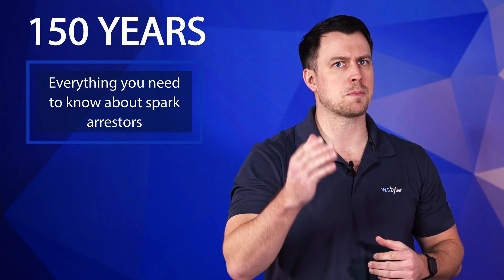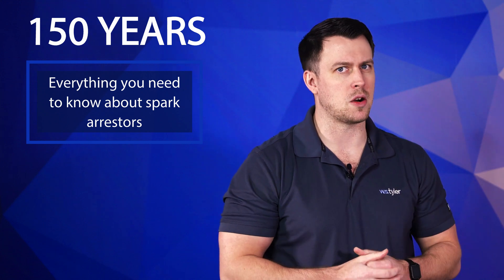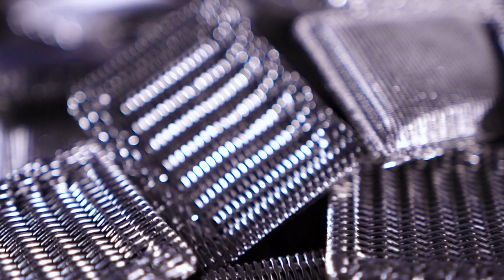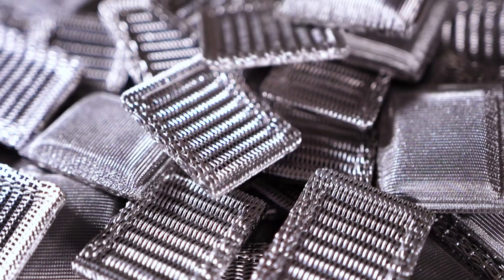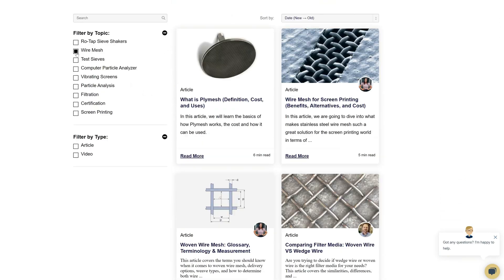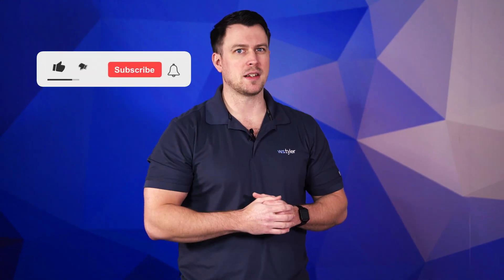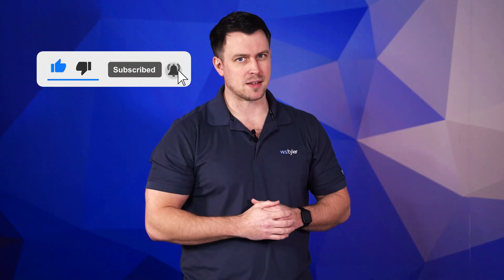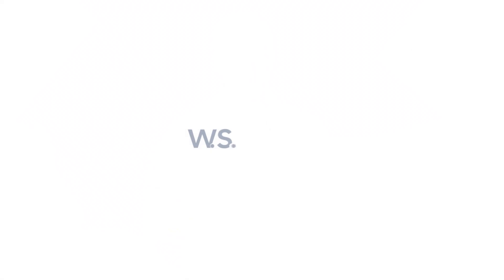What is a Wire Mesh Spark Arrestor?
0:00 Introduction
0:43 What is a Spark Arrestor?
1:13 Why Use Wire Mesh?
1:46 What Alloys Work Best?
2:17 Common Applications
2:46 Pricing
3:13 Woven Wire is not Always the Solution
3:43 Outro and Information